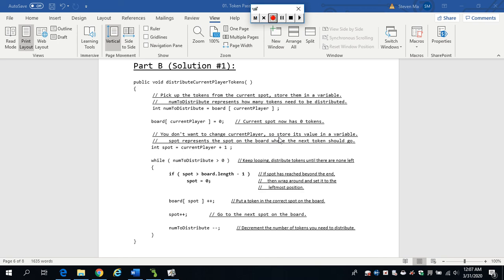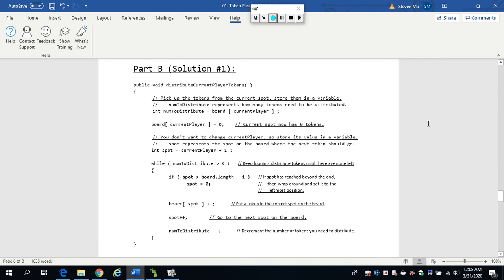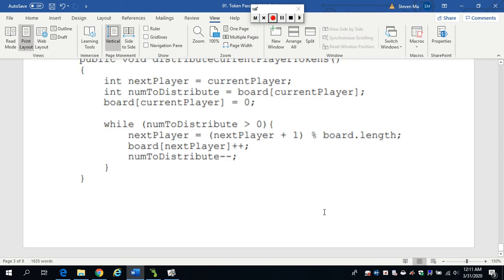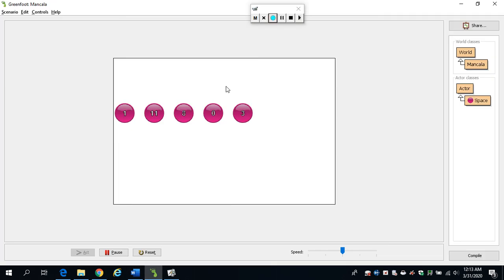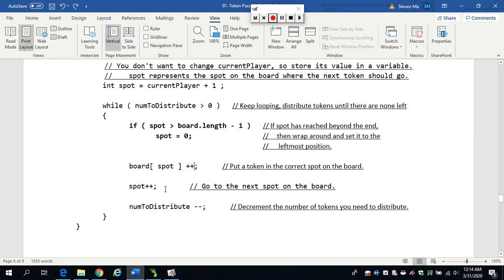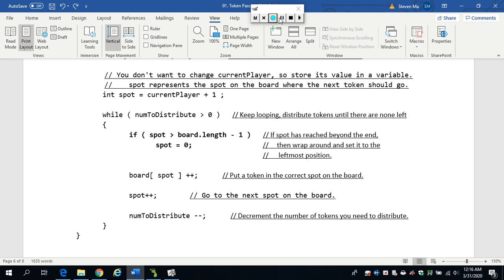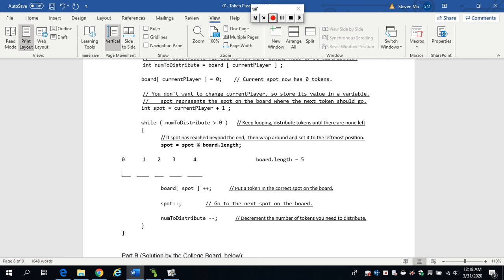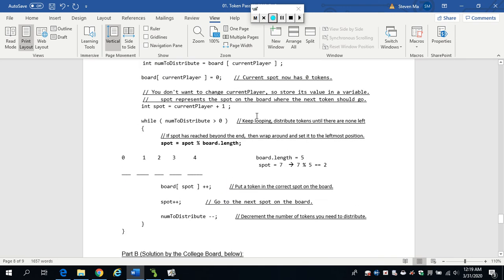TokenPass Answer Pt B